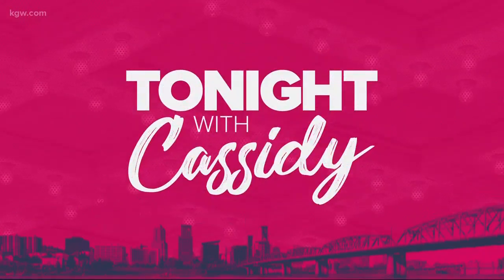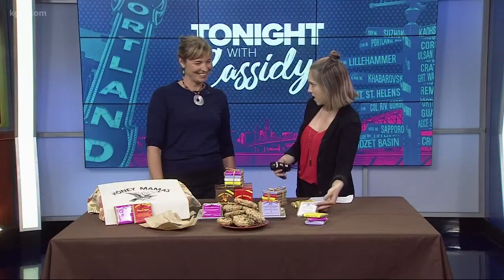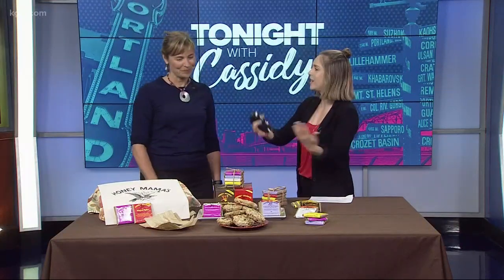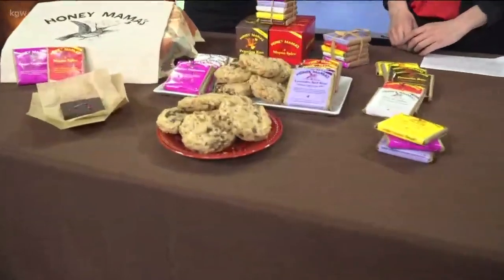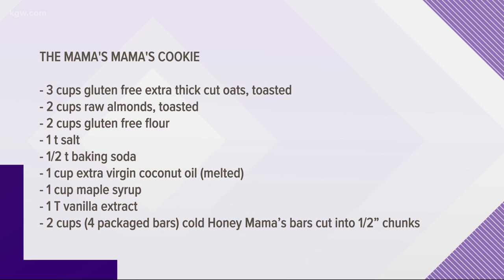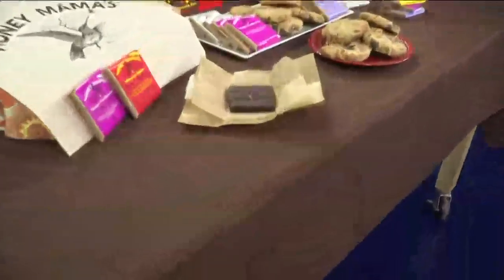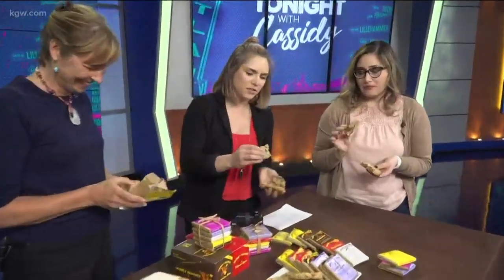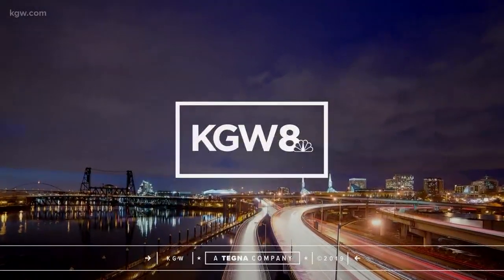Meet the mom behind Honey Mama's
Treat your mom to cookies made with Honey Mama's bars.